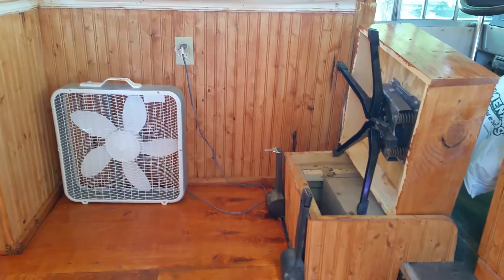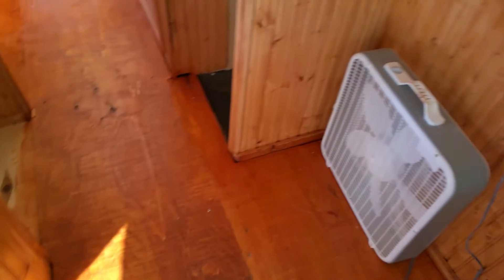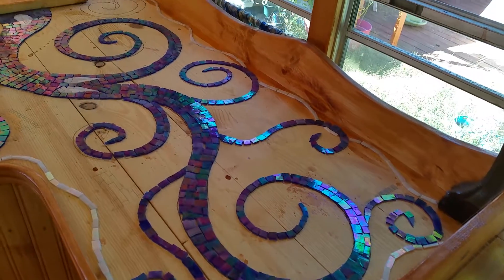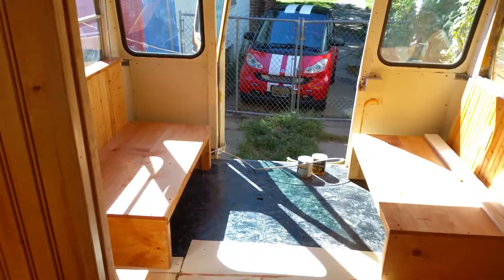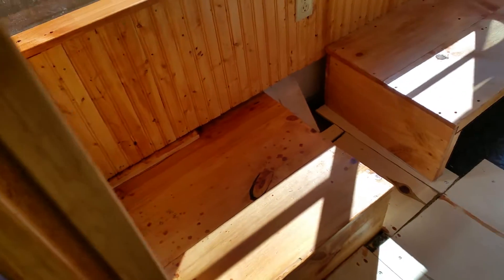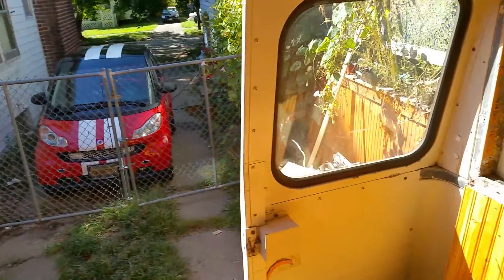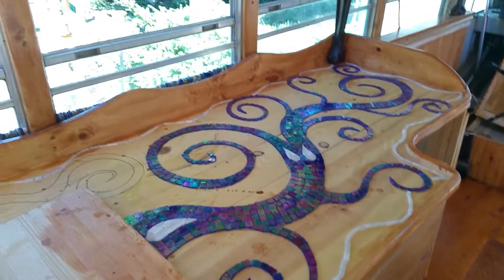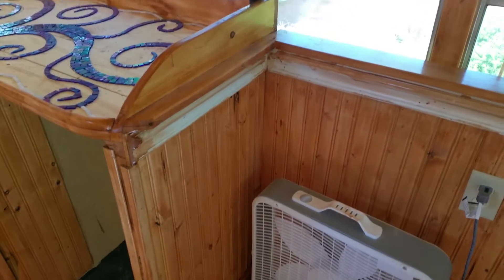Part 18- Cool Bus Conversion-Two steps forward-one step back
2 steps forward-1 step back. ..